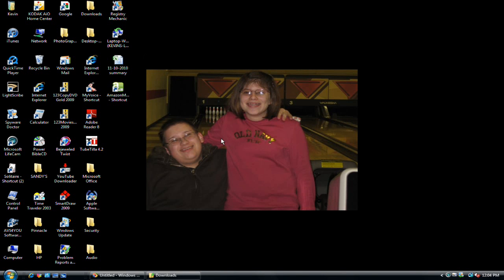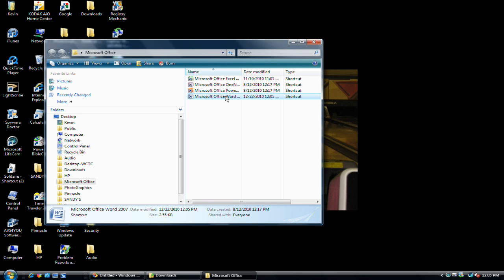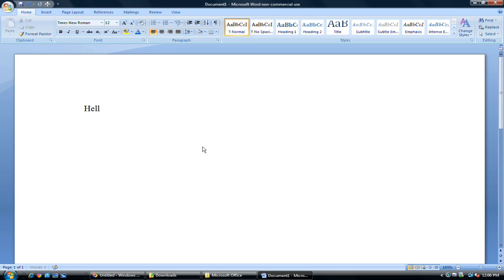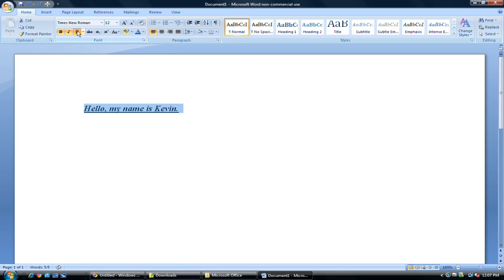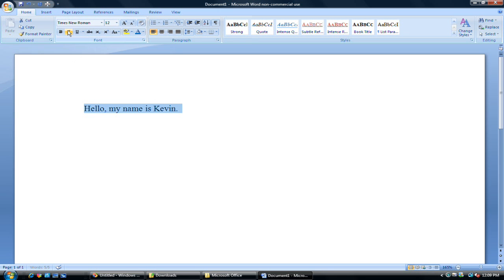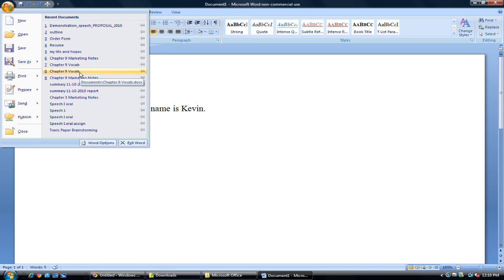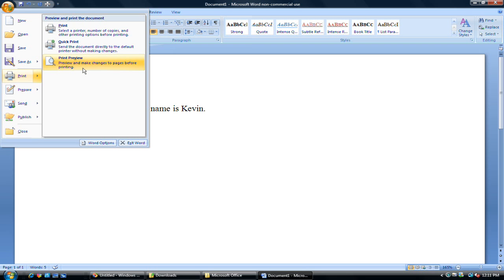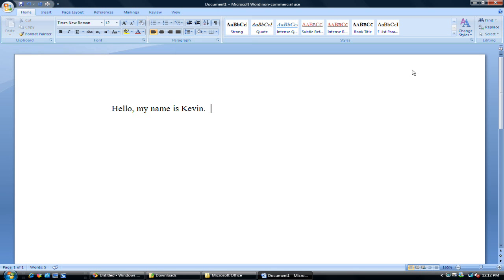Microsoft Word 2007 Basics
An overview of the basic features of Word 2007.  You will learn the standard tasks involved in creating your first document.